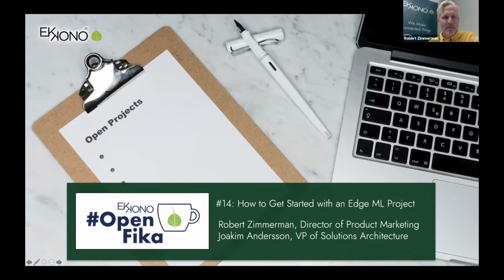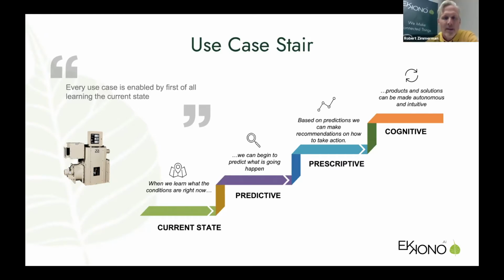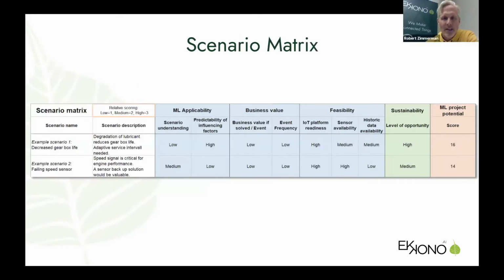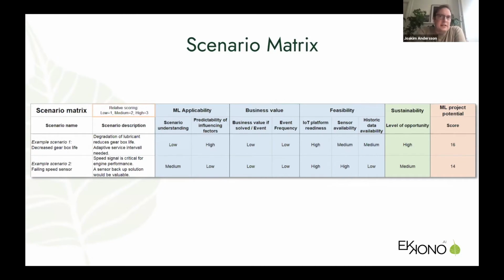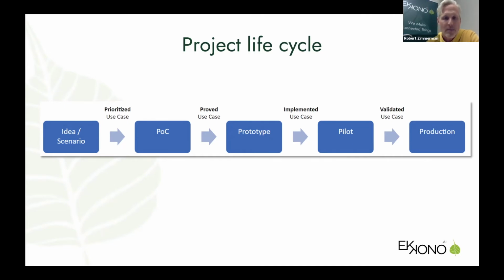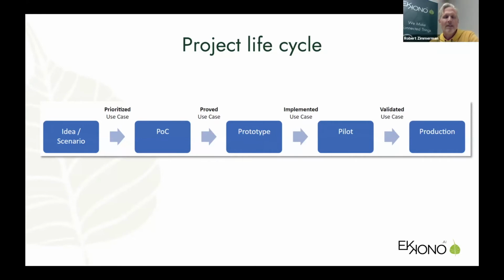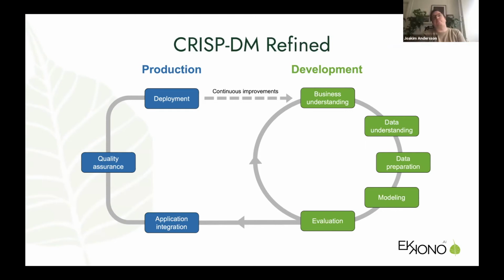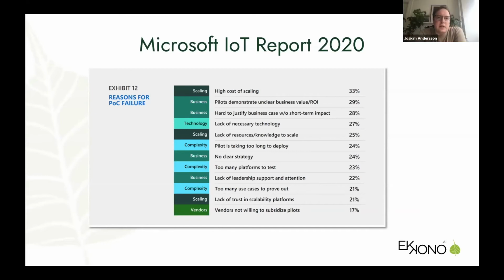Ekkono openfika: How To Get Started With An Edge Machine Learning Project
Do you see product improvements or quality issues in your business that needs to be addressed? Are you curious about Edge Machine Learning and wonder if it applies to your products?

In this openfika webinar, Ekkono’s Director of Product Marketing, Robert Zimmerman, and VP of Solutions Architecture, Joakim Andersson, explain how to get started with Edge Machine Learning. They discuss how to select your first project and what to think of when starting up. They also show you a framework in the form of a CRISP-DM process and a Use Case Stair, plus share their personal project experiences.

Interested in knowing more about the first steps of Edge ML?